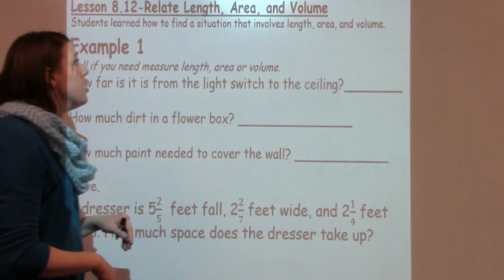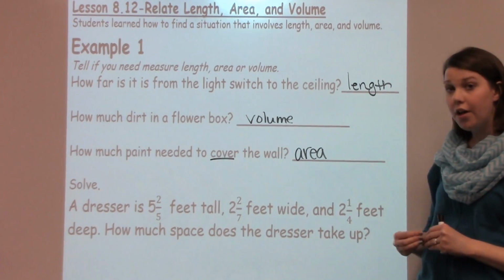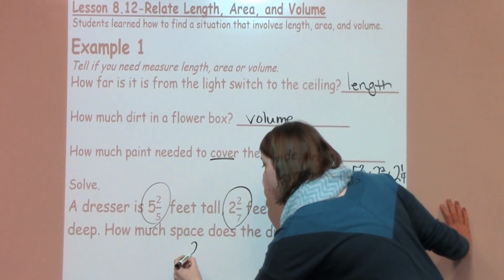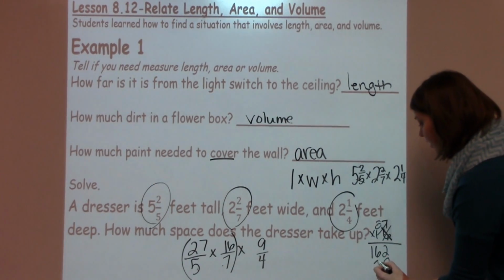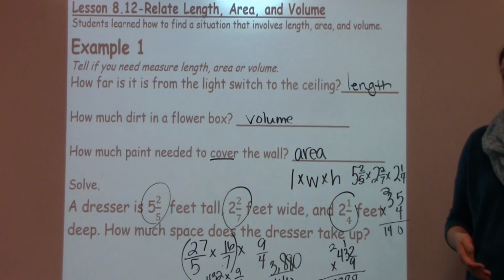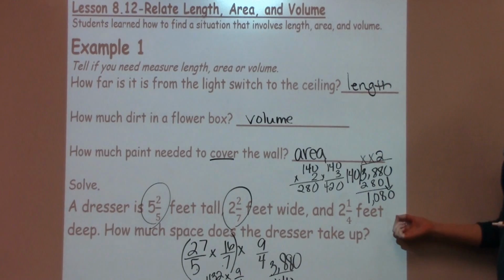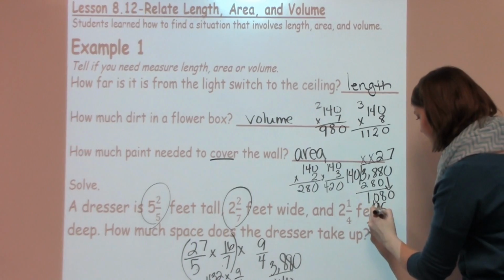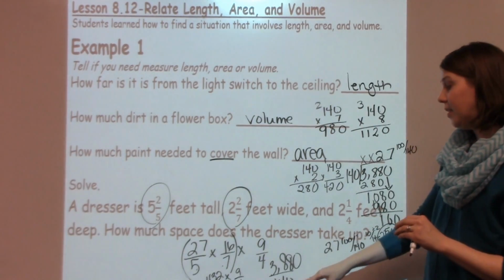5th Grade 8-12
Relate Length, Area, and Volume
Students learned how to find a situation that involves length, area, and volume.